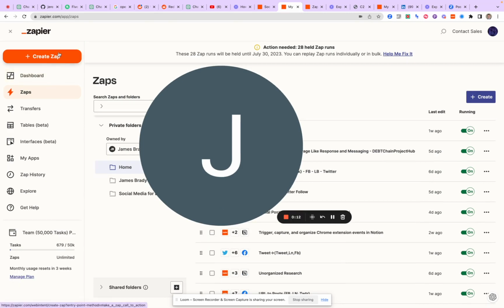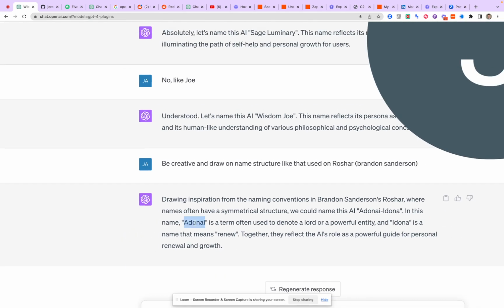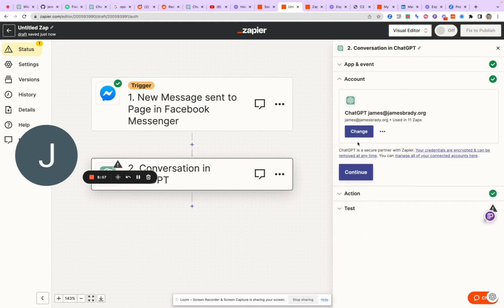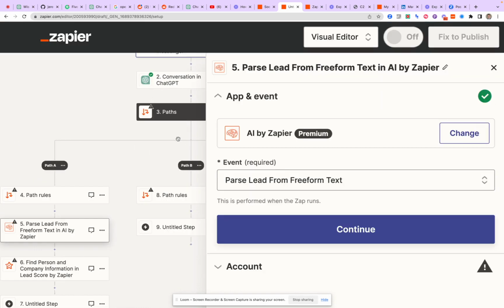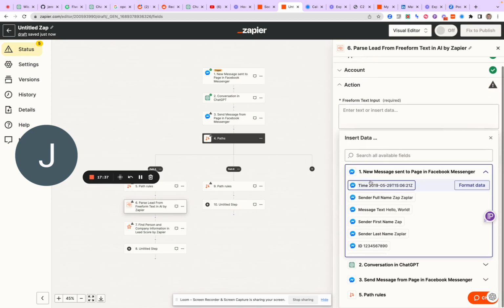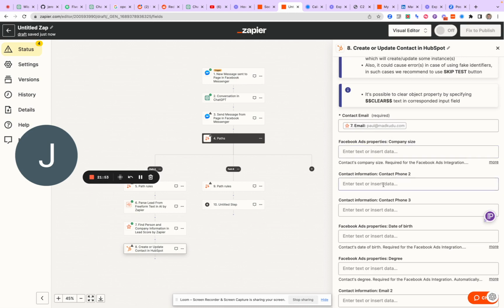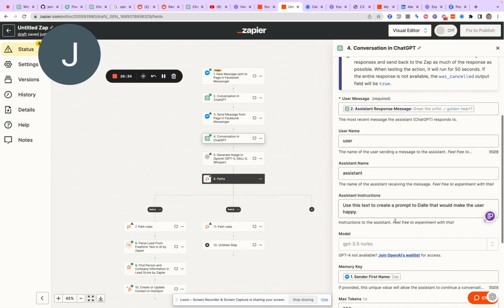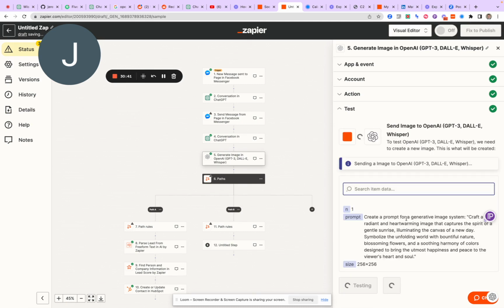Exploring Zapier and Chat GPT Integration 🤖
In this video, I walk you through the process of integrating Zapier and Chat GPT to create an AI assistant for lead collection. I explain how to set up the conversation module, program the AI model, and collect lead information. I also demonstrate how to send customized messages and emails to leads. By the end of the video, you'll have a clear understanding of how to use Zapier and Chat GPT to automate lead collection and improve customer engagement.
Chapters
Generated by Loom AI
00:00
Introduction
00:17
Setting up Zapier
01:02
Choosing the account
01:32
Programming Chat GPT
02:22
Configuring message text
02:42
Setting up GPT-4 persona
03:35
Talking business
04:53
Naming the AI assistant
05:49
Applying personality to the persona
06:43
Creating conversation points
08:26
Building the AI model
10:01
Adding context to the conversation
10:38
Replacing manual lead monitoring
11:24
Exploring lead collection setup
13:43
Illustrating lead collection process